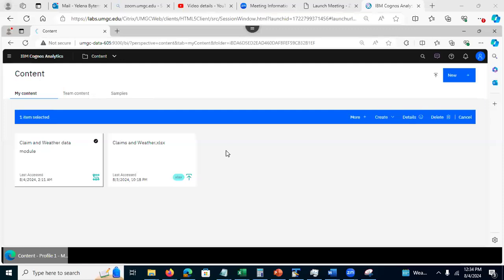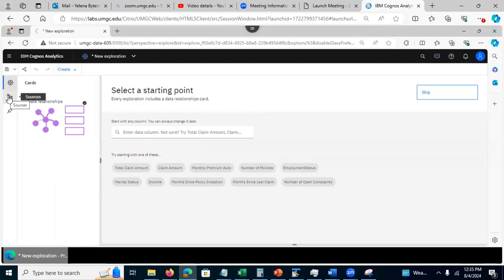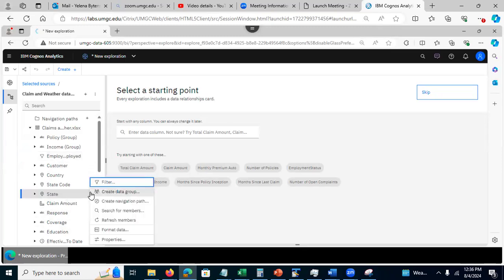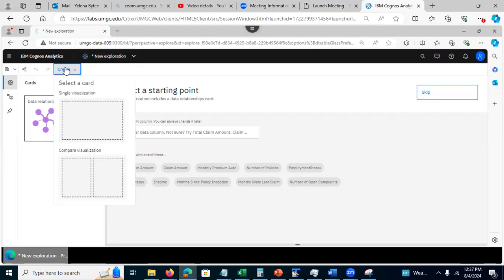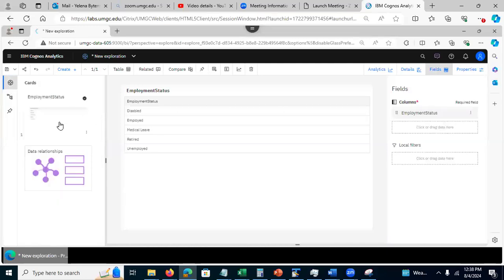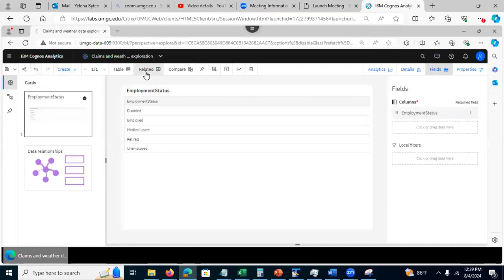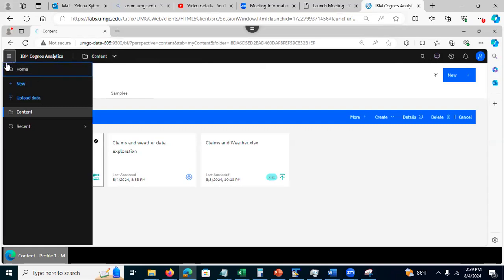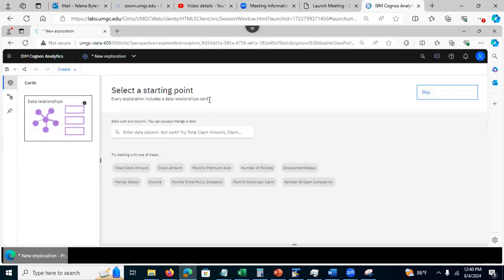How to create data exploration